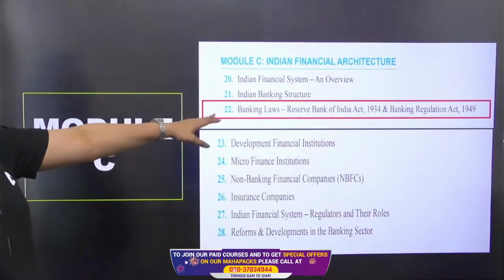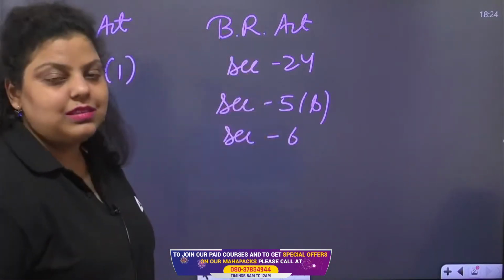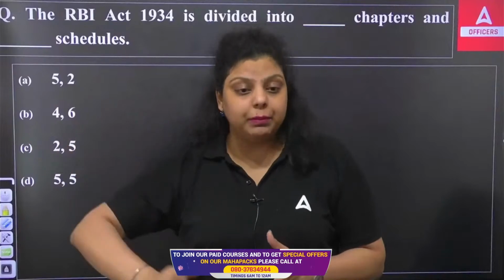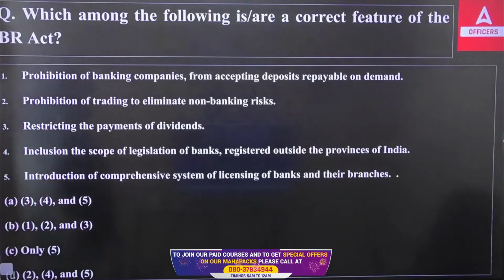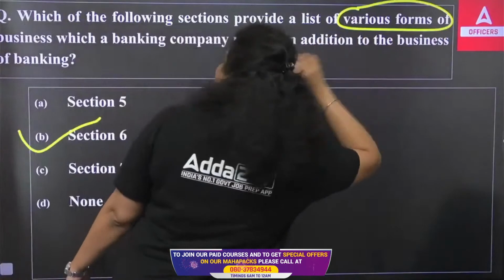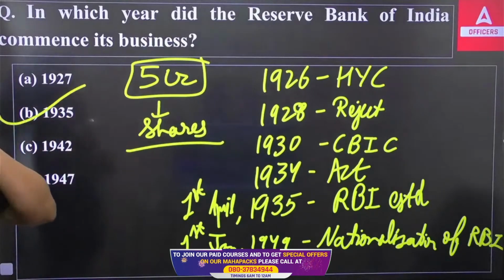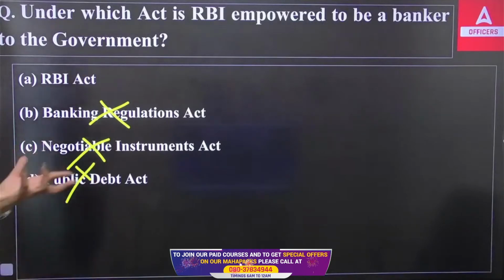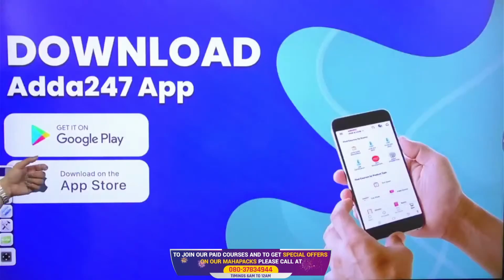JAIIB Oct 2023 | JAIIB Indian Economy & Indian Financial System (IE and IFS) | English Medium #13